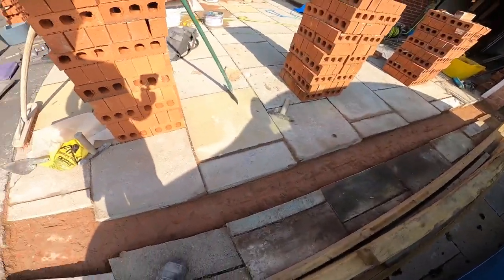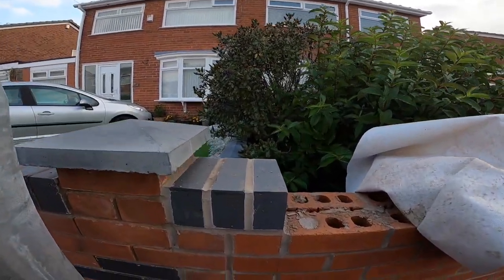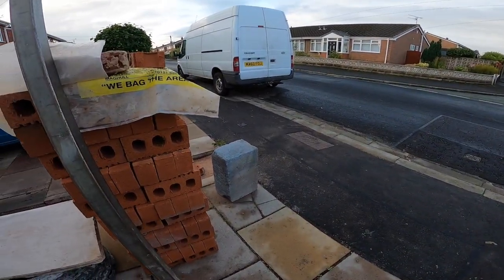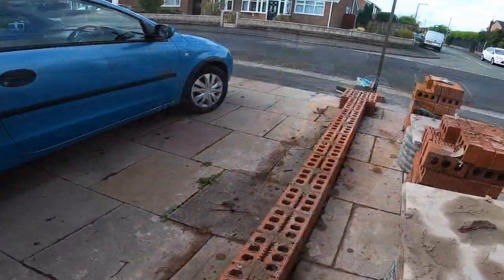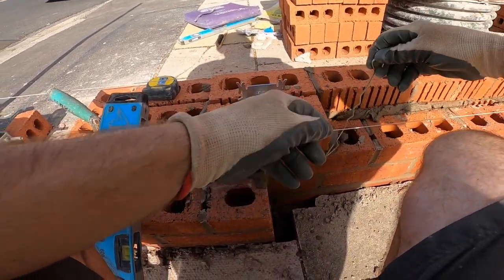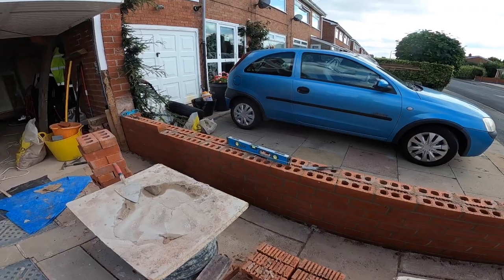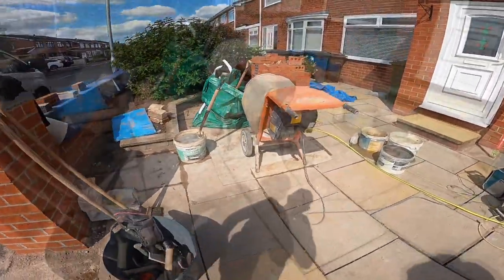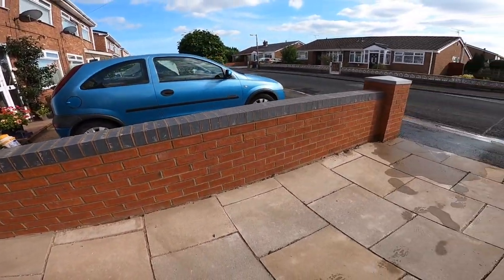I HATE MY WALL , CAN YOU HELP ? GARDEN WALL RE BUILD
THIS WEEKS VIDEO ...I HATE MY WALL , CAN YOU HELP SHOWS US RE BUILDING 2 GARDEN WALLS , ONE ALONG THE PAVEMENT LINE AND THE OTHER BETWEEN 2 DRIVES.
    THERE WAS A WALL ORIGINALLY BUT OUR CUSTOMER HATED IT SO AFTER SEEING US ON YOUTUBE MADE CONTACT AND ASKED US TO BUILD THE REPLACEMENT WALLS .
WE DO RUNNING IN USING A BLAKES PROFILE , WE BUILD IN A SMALL DIAMOND AND PUT ON BRICK ON EDGE IN BLUE ENGINEERING BRICKS . WE ALSO BUILD 2 NEW PILLARS WITH PIER CAPS ON TOP .ENJOY